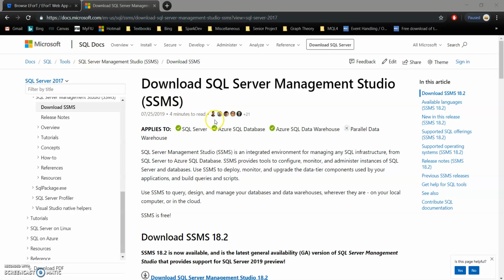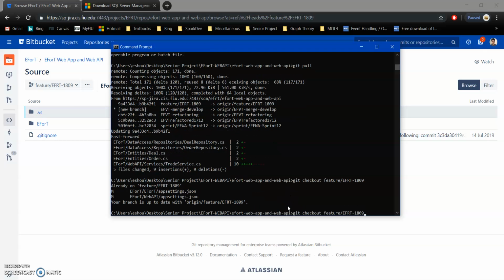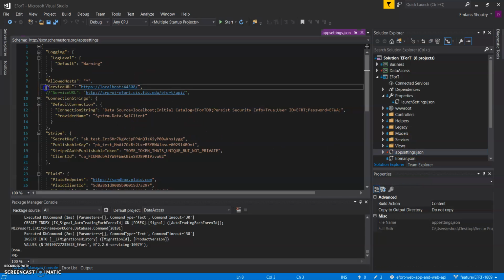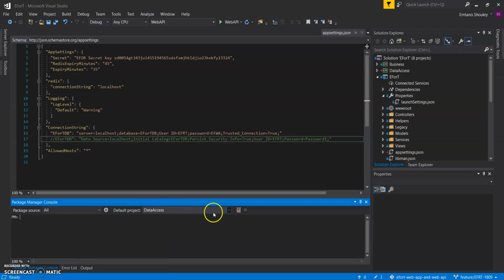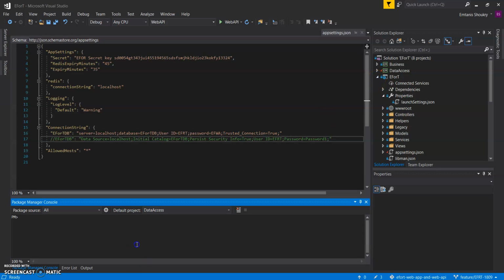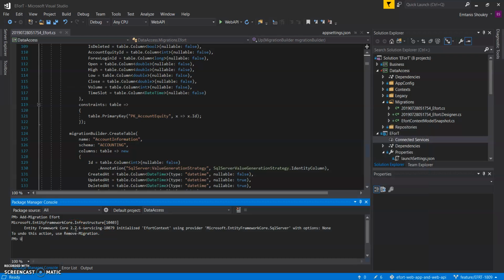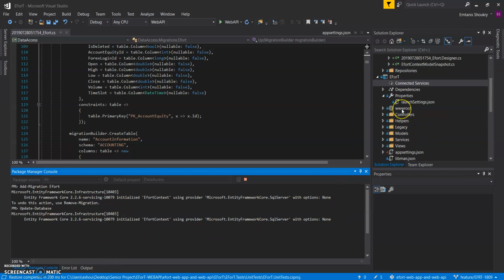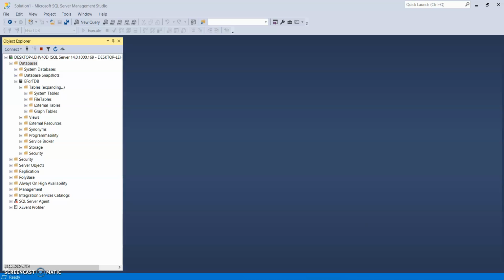Creating a local version of the database